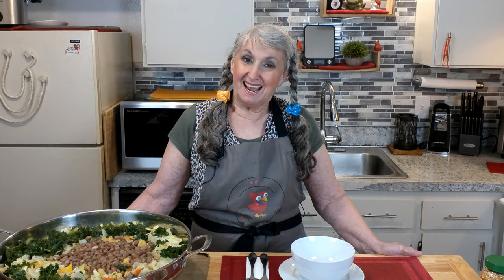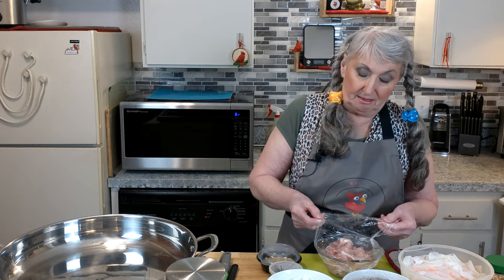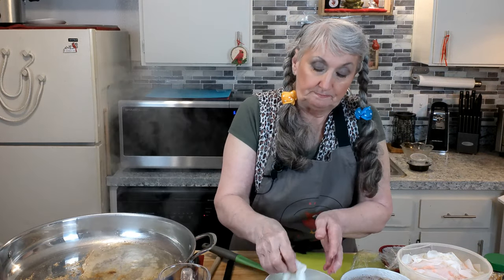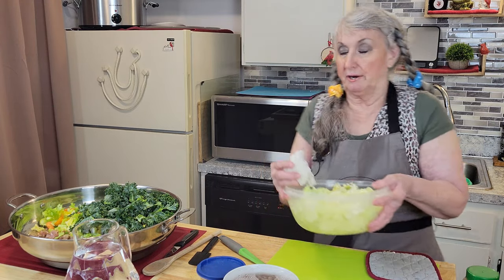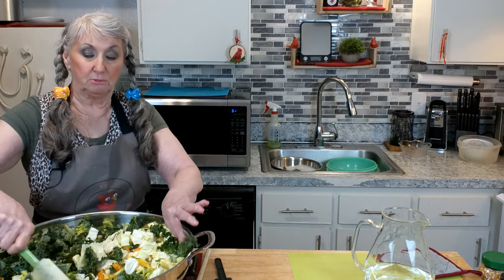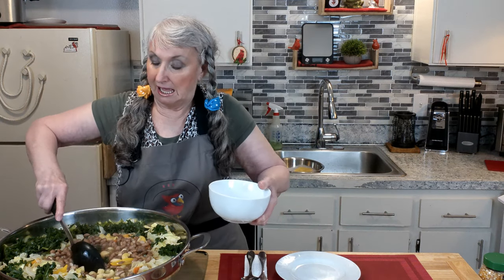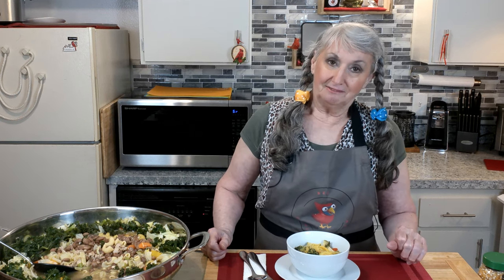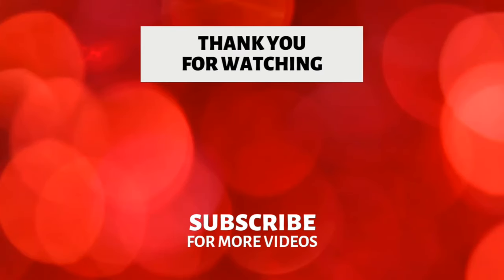“Onion Soup with Pasta, Chicken, Vegetables and Bean Soup” | Red Cardinal Kitchen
This delicious "Onion Soup with Pasta, Chicken, Vegetables, and Pinto Bean Soup" perfectly combines spices, herbs, vegetables, pinto beans, and pasta. It's a great way to get your daily dose of vegetables and beans. The soup is easy to make and can be enjoyed as a meal or side dish. The combination of flavors makes it an excellent choice for any occasion. Try this delicious "Onion Soup with Pasta, Chicken, Vegetables, and Pinto Bean Soup" for a flavorful and nutritious meal. "Happy Eating!"

Ingredients:
One pkg onion soup mix
1 tsp onion, granulated
½ tsp each of dill seed, old bay seasonings, garlic granulated
¼ tsp black pepper
Two sprigs each of oregano and thyme
2 cups chicken thighs (2 large) cut into bite-sizes
¼ cup water
Two stalks of celery, diced
Two medium carrots, peeled and diced
Four small mini peppers, diced
Four cups kale leaves
2 cups cabbage, shredded and cut in half
¾ cup large macaroni
2 cups home-cooked pinto beans with liquid
Water added, a little or a lot to steam (make a soup or stew)

Directions:
In a large skillet, add soup mix, granulated onion, dill, pepper, herbs, and heat until fragrant.
Add Chicken, stir into spices and herbs, and push over to one side.
Add ¼ water, celery, carrots, peppers, kale, and cabbage.
Cover and steam for 6 minutes
Take off the lid and add pasta and pinto beans.
Steam for another 9 to 12 minutes.
Serve with a crusty slice of bread to make the meal complete.